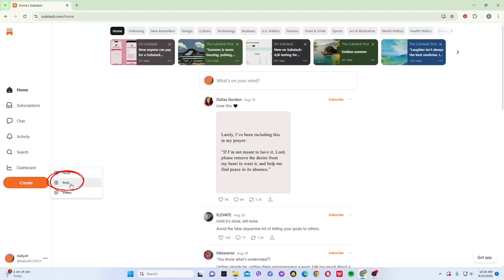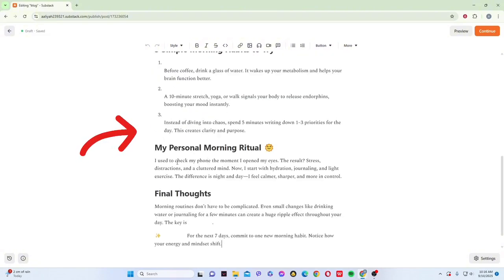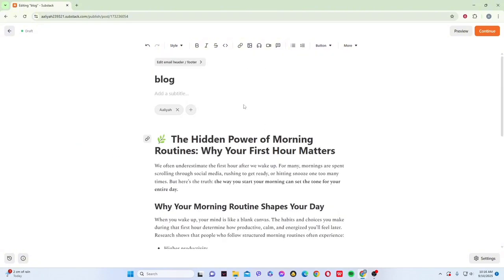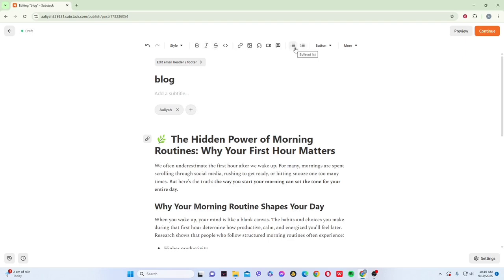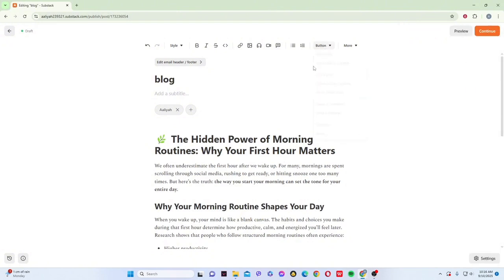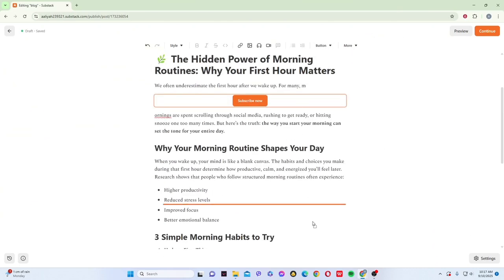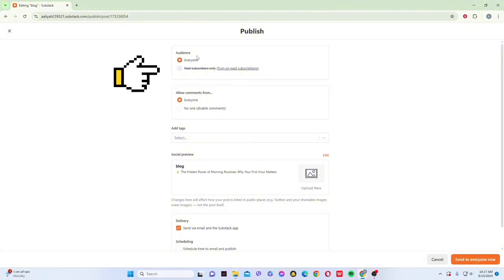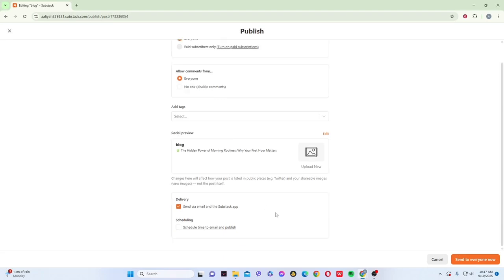How to Blog on Substack 2025 (Step-by-Step)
Want to start blogging without complicated setups? In this step-by-step tutorial, I’ll show you how to blog on Substack.

You’ll learn how to create posts, format your content, add images or videos, and publish them as both blog posts and newsletters. This guide is perfect for writers, bloggers, and creators who want a simple way to grow their audience using Substack.